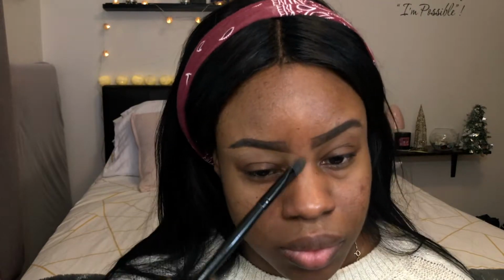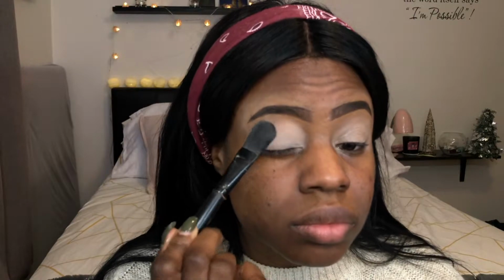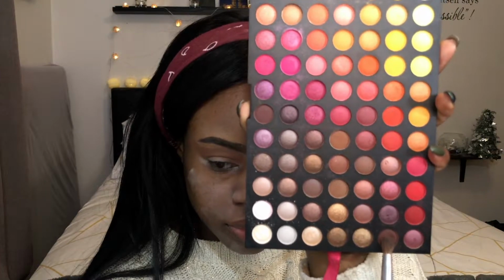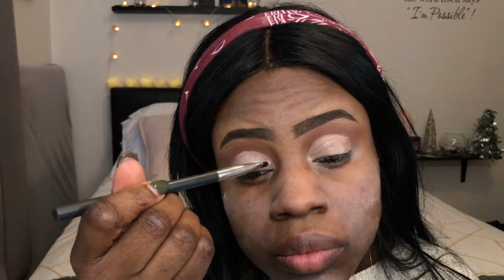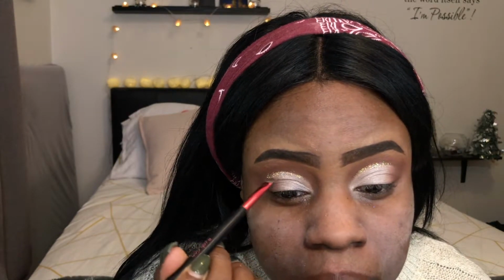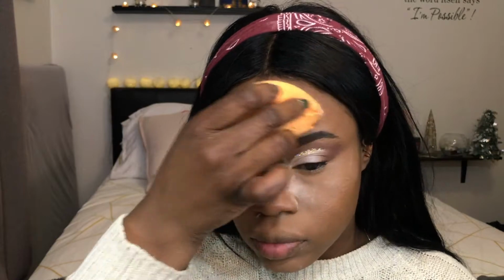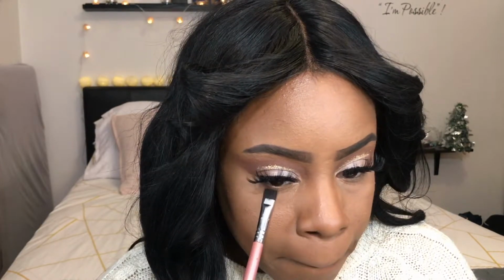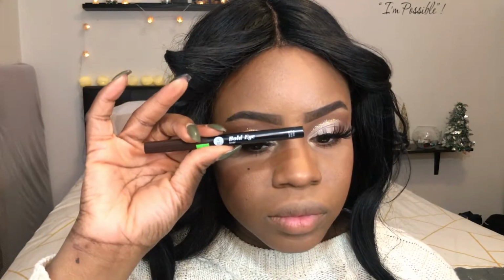GLITTER CUT CREASE LINER MAKEUP TUTORIAL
For this glittery cut crease liner, I used the Coastal Scents 252 Ultimate Eyeshadow palette. Enjoy ❣

Watch in HD up to 1080p!

➳PREVIOUS VIDEO: RED GLITTER VALENTINE'S DAY EYESHADOW MAKEUP TUTORIAL

♡PRODUCTS USED♡

BROWS
e.l.f. Lock on Line and Brow Cream - Expresso
Maybelline Fit Me Concealer - Cafe 30

EYES
Maybelline Fit Me Concealer - Medium 25
Costal Scents 252 Ultimate Eyeshadow Palette
Coastal Scents Glitter - Gold Medallion
NYC Liquid Eyelin er
L’Oréal Voluminous Carbon Black
Lashes from Beauty Supply Store

FACE
Rimmel London Fix & Perfect Primer 002
Wet n Wild Photofocus Eyeshadow Primer
Air Spun Translucent Powder
Milani Conceal + Perfect 2-in-1 Foundation Concealer - Nutmeg 11A
e.l.f. 16HR Camo Concealer - Deep Cinnamon
L.A. Girl Pro Conceal HD Concealer - Warm Honey
L'oréal Paris Infallible Pro-Matte Powder - Cacao 800
Black Radiance True Complexion Contour Palette - Dark to Deep
Forever 21 Love & Beauty Ultimate Matte Blush Palette

LIPS
Nicka K Bold Eye Pencil in color Brown
ColourPop Lippie Stix - Poison